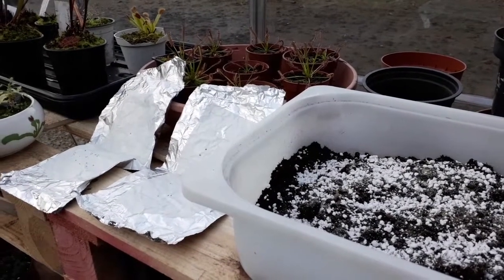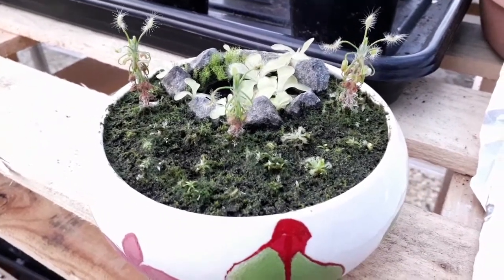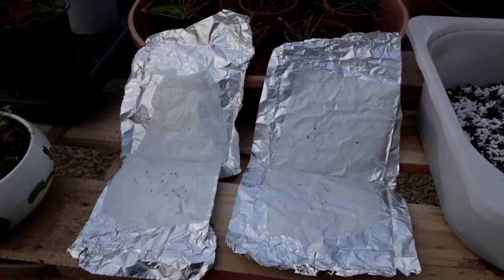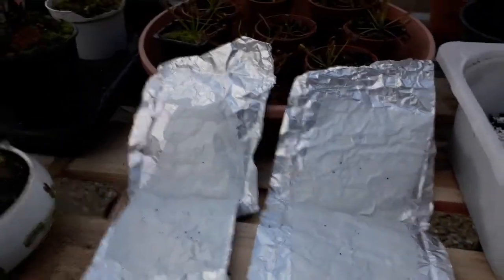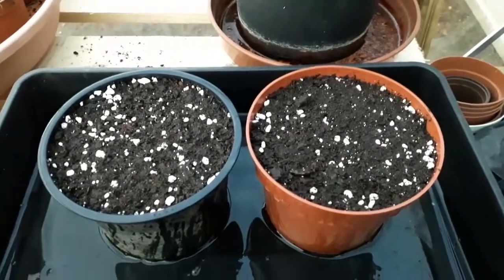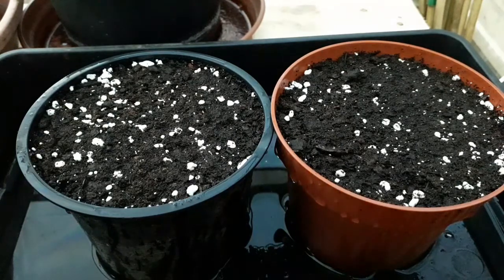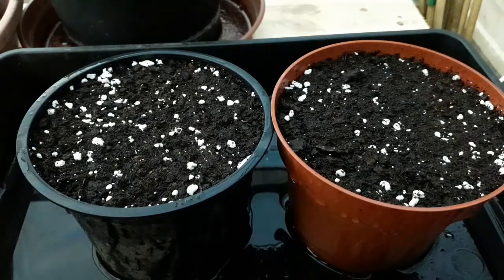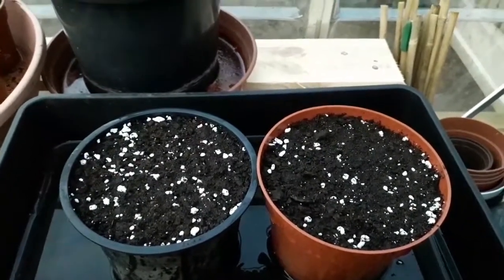How to propagate pygmy sundews from gemmae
This video shows you how to sow gemmae from your pygmy sundew (a cellular bud your pygmy sundews produce when the weather gets cooler). In this video I am using the gemmae from Drosera spilos and Drosera roseana.